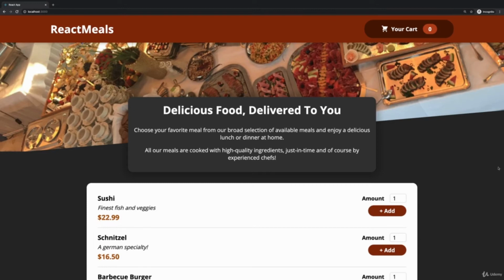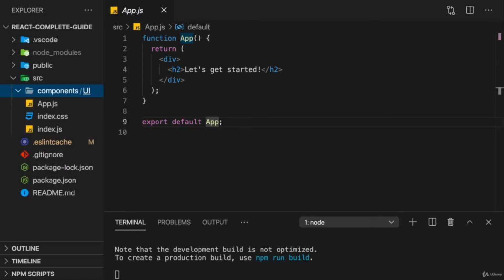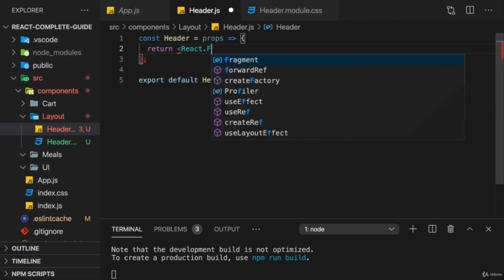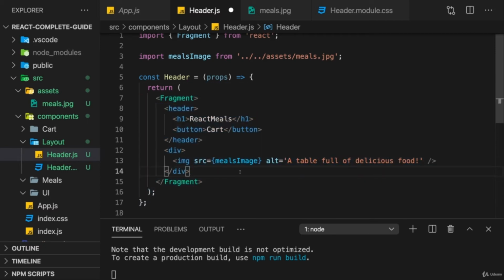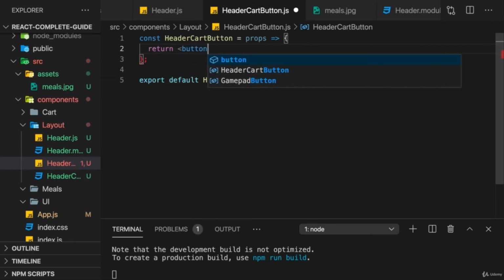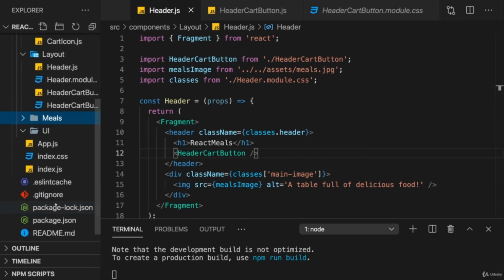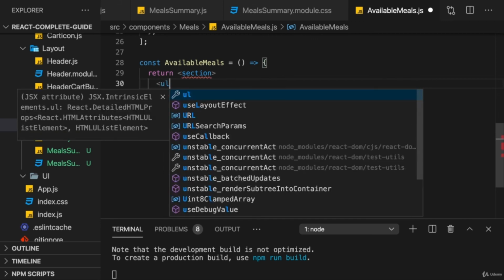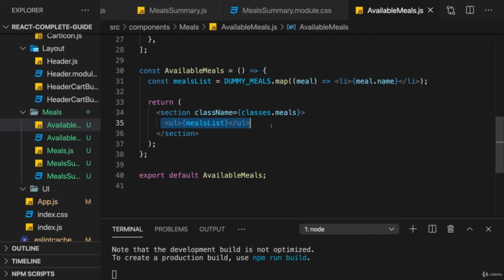22 Starting Setup || Full React Course From Scratch React.js From beginning to advance